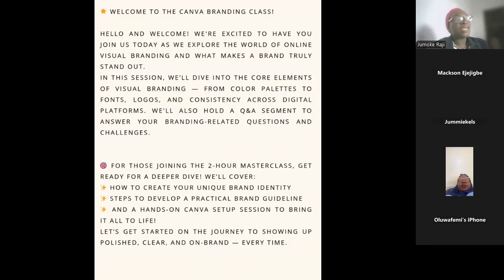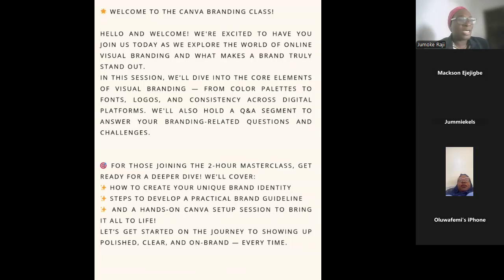Canva Branding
Learn simple but effective email management techniques to stay organized, reduce stress, and work smarter.